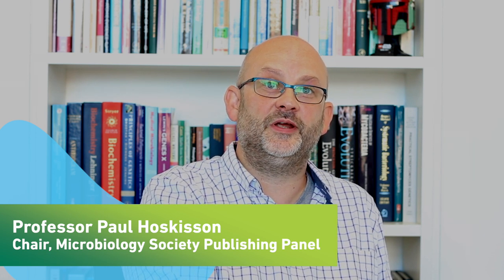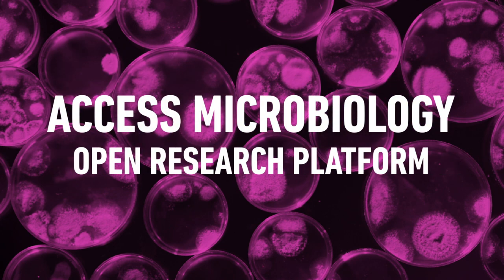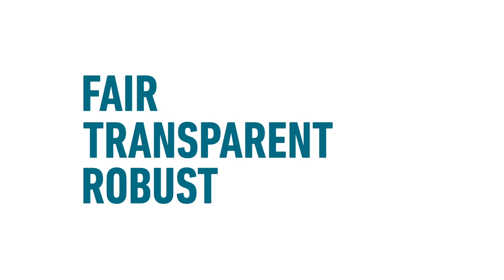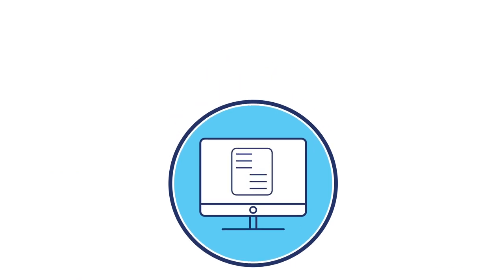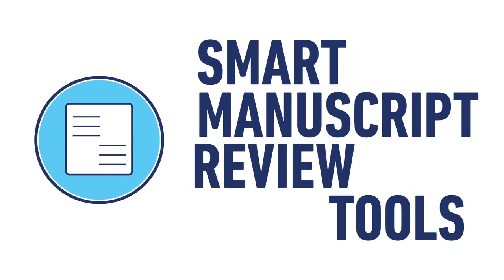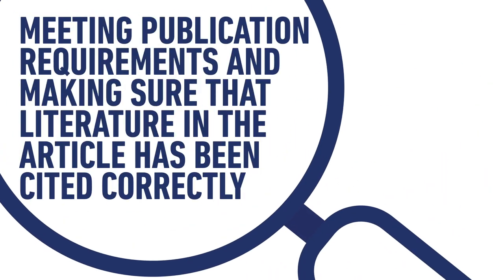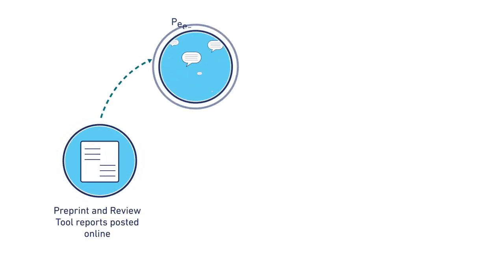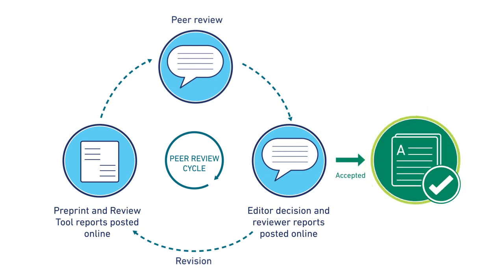Access Microbiology: an innovative open research platform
Access Microbiology is the Microbiology Society's innovative open research platform, allowing the publication of replication studies, negative or null results, research proposals, data management plans, additions to established methods, and interdisciplinary work. Unlike traditional journal publishing, the peer review process of Access Microbiology has been completely turned inside out, so that the entire lifecycle of the article is posted publicly on the platform for all to see. This includes posting all versions of the article as a preprint, and posting the peer reviews and Editor’s decision alongside these, thereby increasing the transparency of the peer review process. The platform has a mandatory Open Data policy and incorporates various manuscript Review Tools during the submission process, allowing authors to improve their article right from the very beginning of the peer review process.